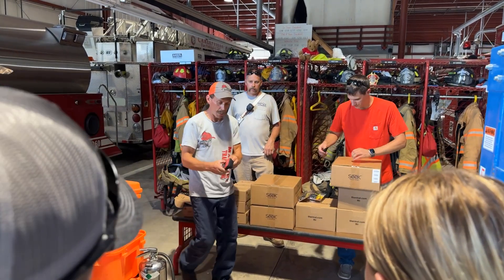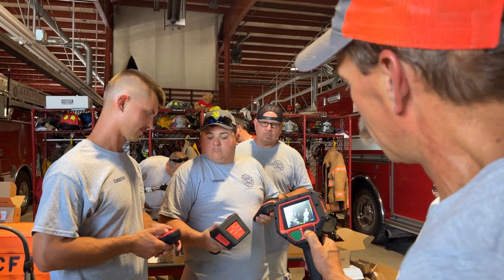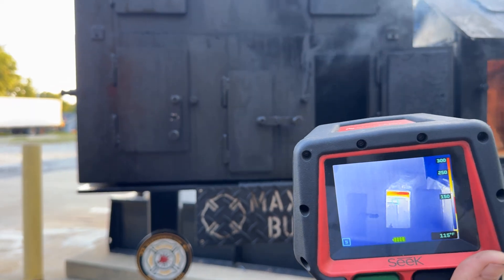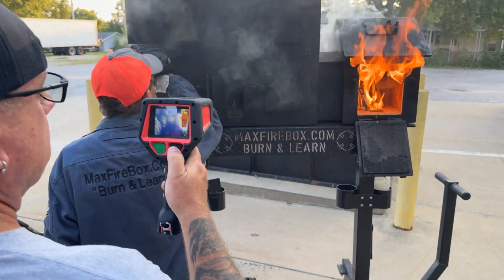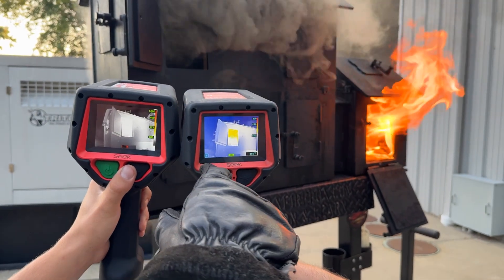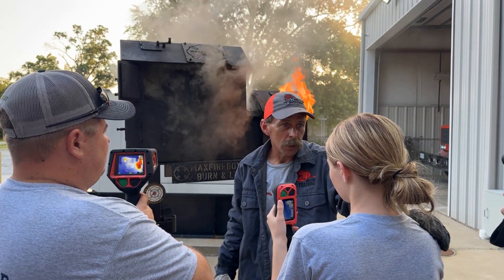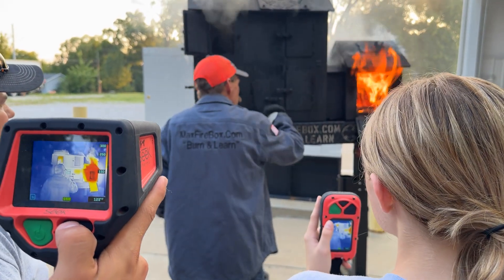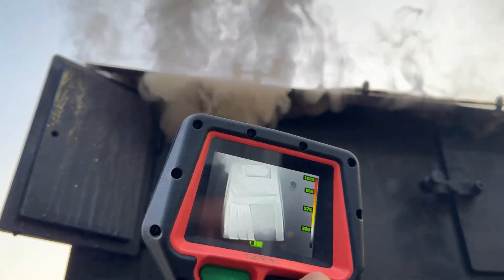Max Fire Training, Inc. "Carlinville FD Max Fire Box Phase II Seek Thermal Camera Burn & Learn"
Last month, the Carlinville, Illinois Fire Department took their commitment to firefighter safety to the next level by purchasing multiple Seek Thermal Imaging Cameras from Max Fire Training, Inc. When we delivered these cameras, we didn’t just hand them over—we provided comprehensive in-service training to ensure the firefighters could maximize their potential.

Our training kicked off with a lecture that covered the key objectives of using the Seek Thermal Imaging Cameras. But as we always say at Max Fire Training, Burn & Learn—we believe in showing, not just telling. After the lecture, we moved on to our hands-on Max Fire Box Phase I and Phase II Burn & Learn sessions. This video highlights our Phase II Burn & Learn, showcasing both the power of the Seek Thermal Imaging Cameras and the value of the Max Fire Box.

The Max Fire Box is more than just a tool—it’s a testament to our commitment to firefighter safety and training. Made in the USA, engineered to last, and named after my son Max, the Max Fire Box provides unlimited fire behavior and thermal imaging training objectives. It’s an excellent resource to ensure that all firefighters understand the critical importance of fire behavior and thermal imaging before their first acquired structure burn.

In the video, you’ll see the benefits of the Seek Mixed Gain Mode Thermal Imaging Cameras, including:

        •       Colorization at 300°F
        •       Understanding grey convection currents
        •       Survey Mode showing color at 150°F—perfect for size-up and    overhaul (just don’t use it in high heat environments!)
        •       Crystal-clear resolution of 320x240
        •       No lag with Mixed Gain Mode

We deeply appreciate the Carlinville Fire Department’s commitment to training before putting these tools into service. Thank you, Carlinville firefighters, for your dedication to excellence!

Want to learn more about the Seek Mixed Gain Mode Thermal Imaging Cameras or the Max Fire Box?